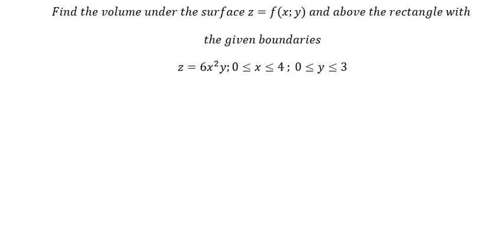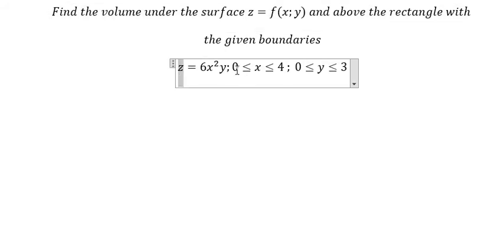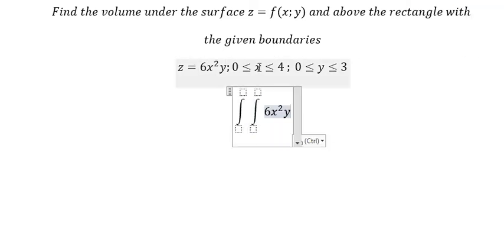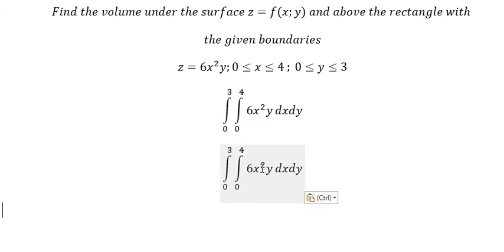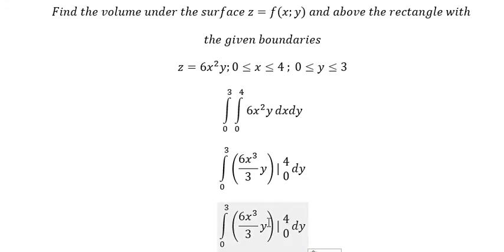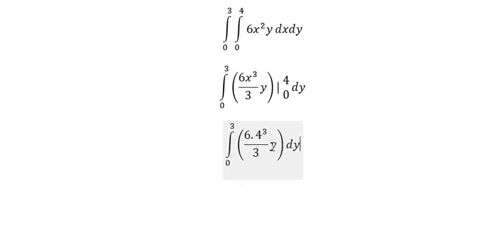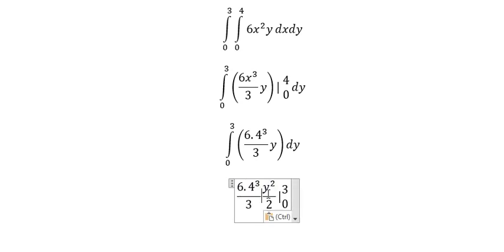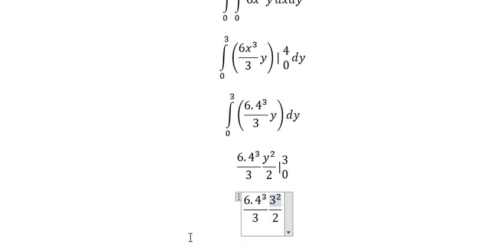Find the volume under the surface z=f(x;y) and above the rectangle with the given boundaries z=6x^2y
Here is the technique to find the answer of this question and how to solve them in here